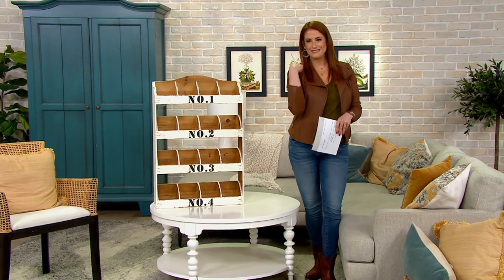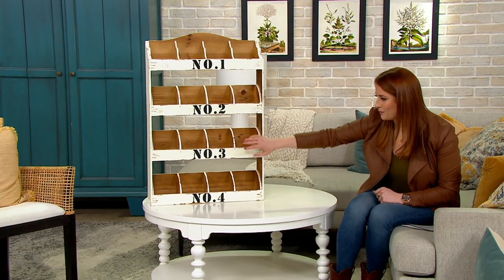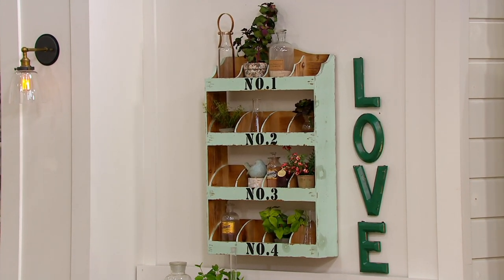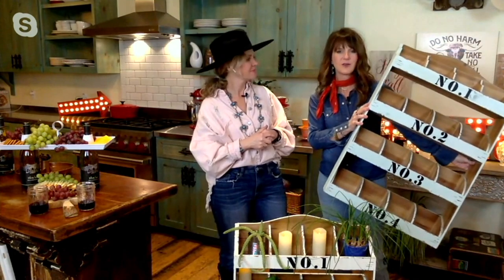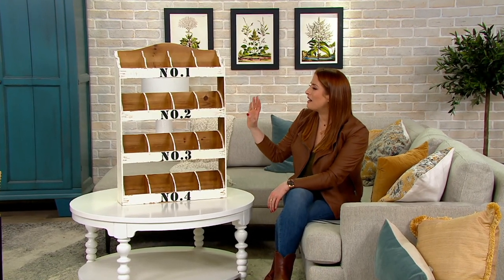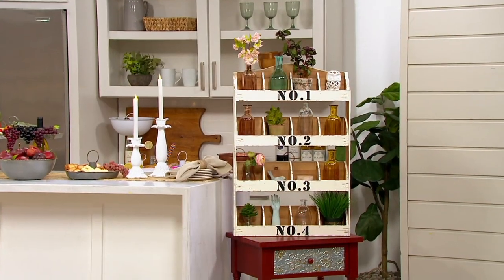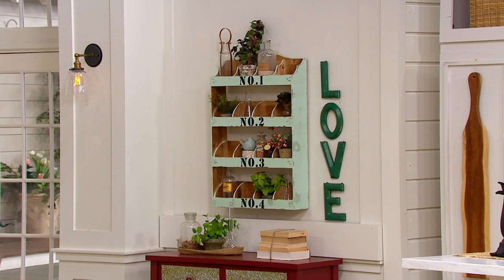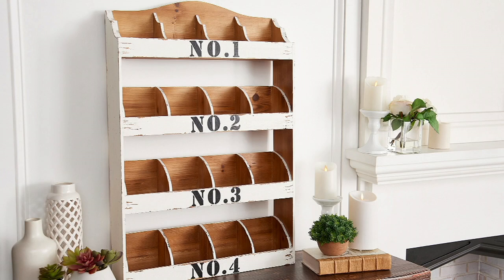Junk Gypsy Vintage Inspired Wood Wall 16-Cubby Storage Unit on QVC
Junk Gypsy Vintage Inspired Wood Wall 16-Cubby Storage Unit

Clear the clutter from your counter with this farmhouse-style cubby storage unit. It's the perfect place to store all your keys, notes, and knick knacks. From Junk Gypsy.